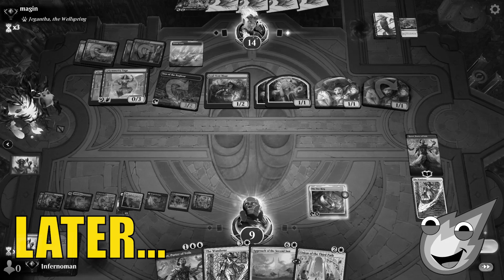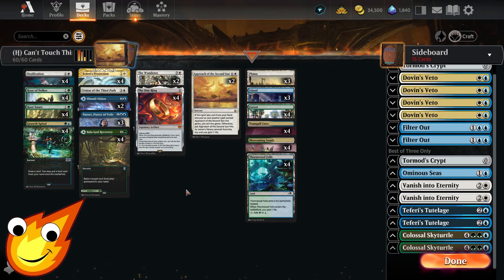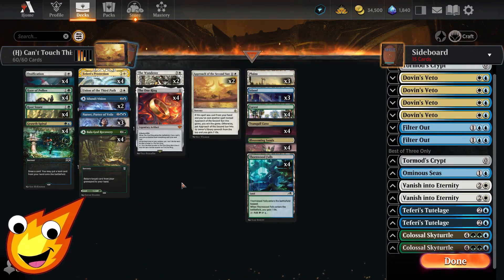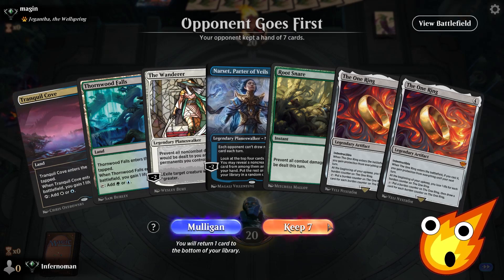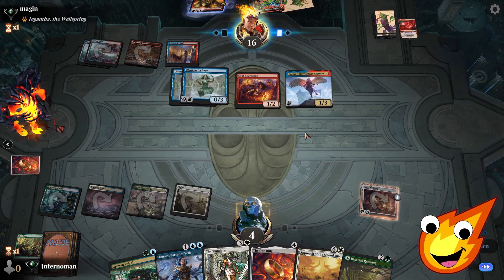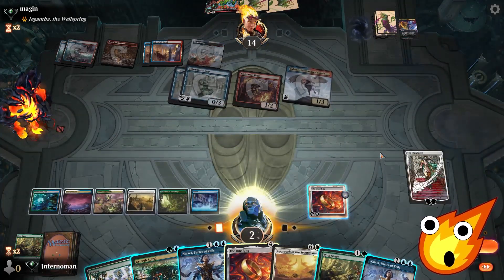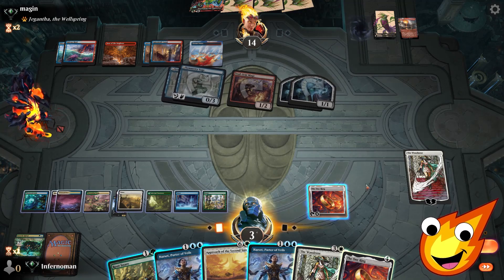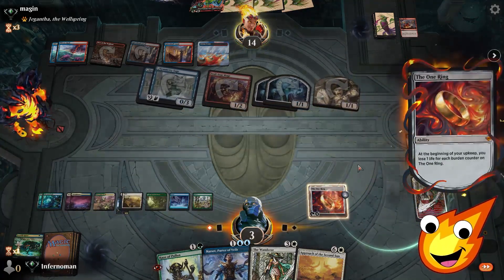It's Bant Turbo Fog for ONLY 10 RARES!? | Historic MTG Arena | The Infernoman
Hello my fiery friends! The Infernoman here with our latest budget deck tech! Be UNTOUCHABLE playing Bant Turbo Fog! It's ONLY 10 Rares!